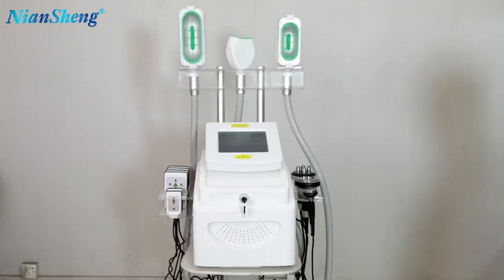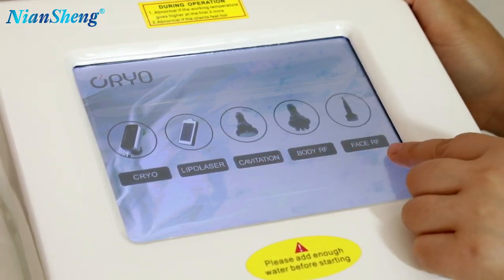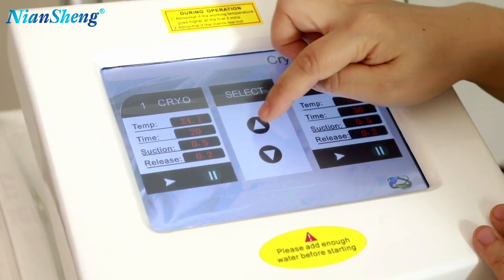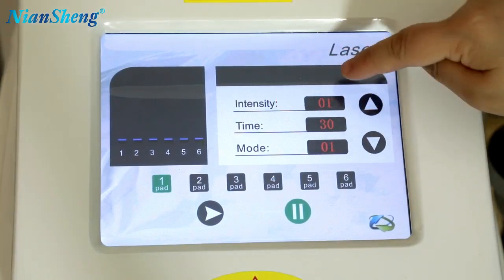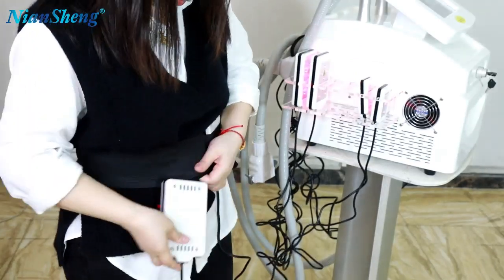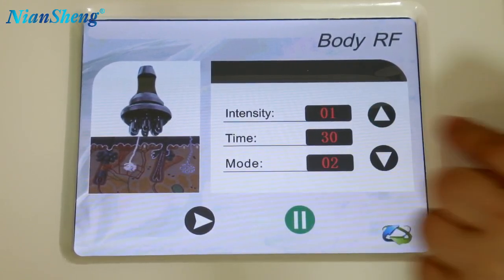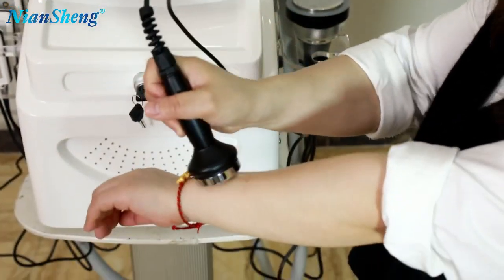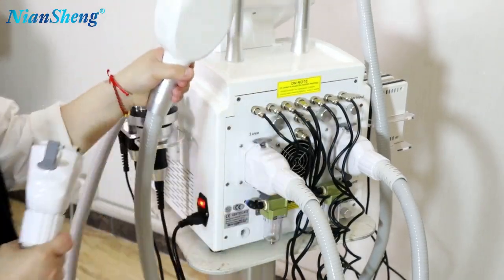How to operate the portable cryolipolysis fat freezing machine?